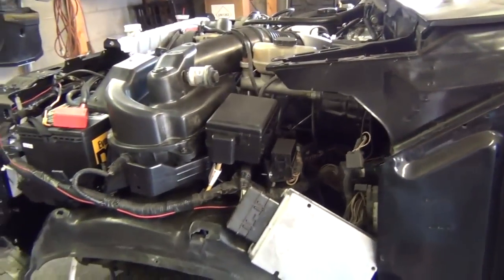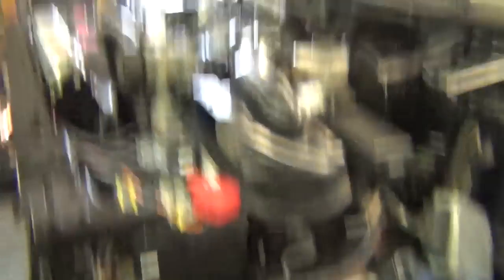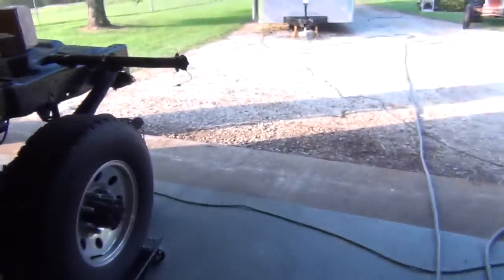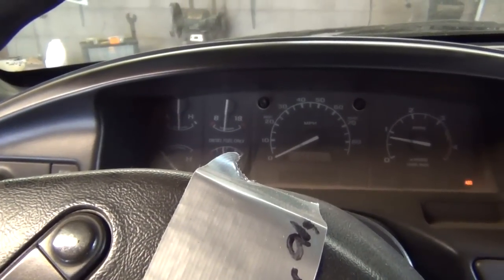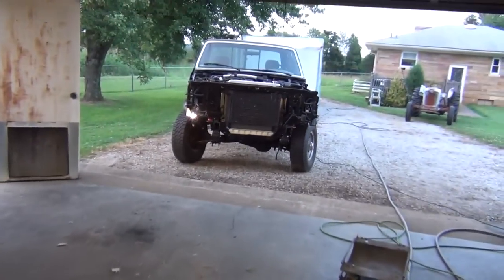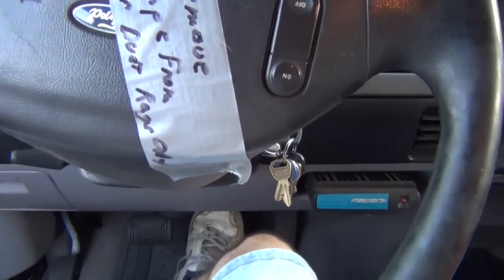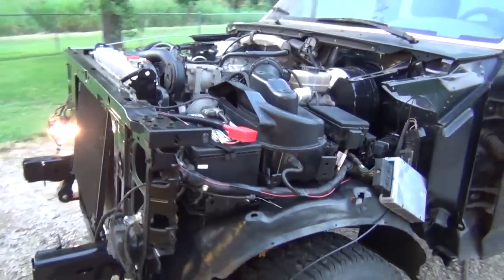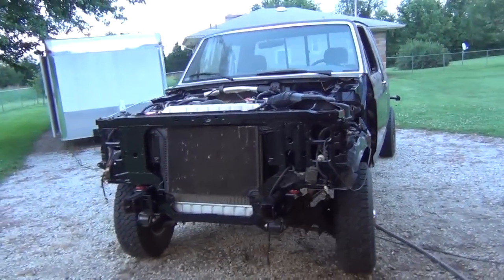1994 Powerstroke project part 38. Fire it up !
The 7.3 started up like its never been out of service.Not much work done in this video just some playing around.